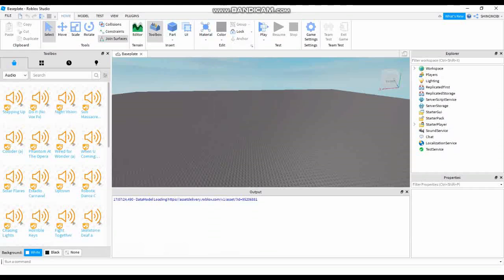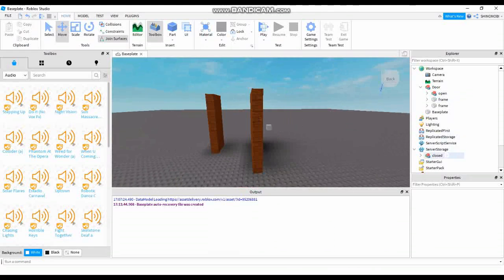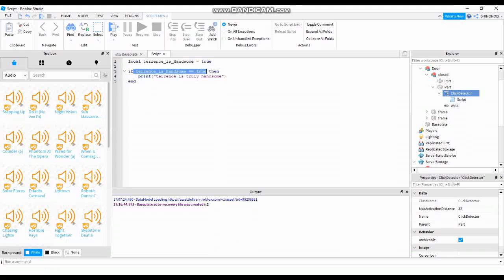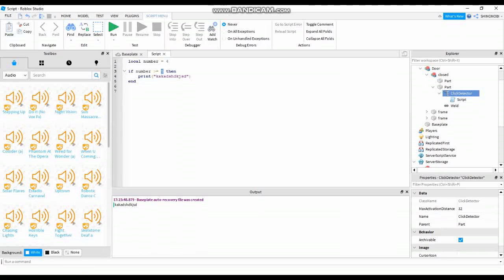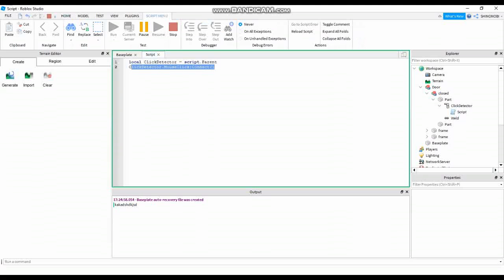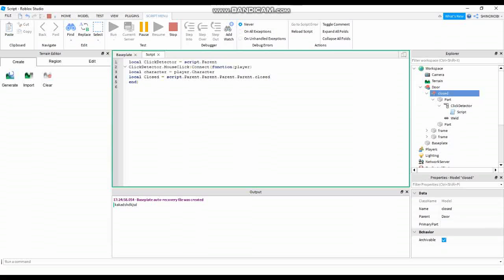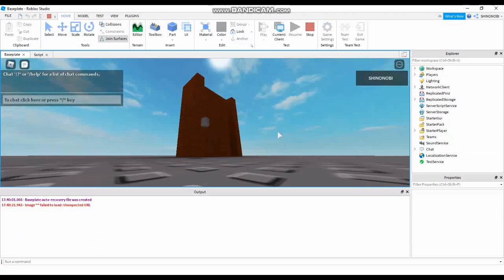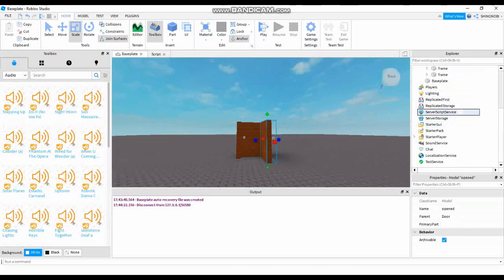Functions and Conditional Statements | How to make an opening and Closing door | XP300013940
Hey Guys today we DO VID